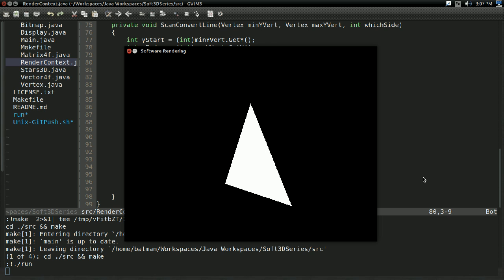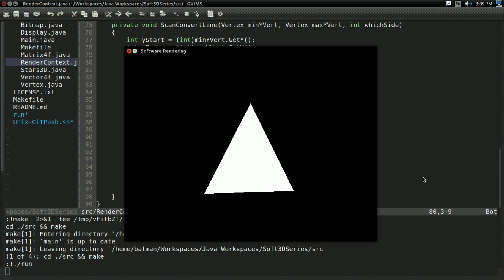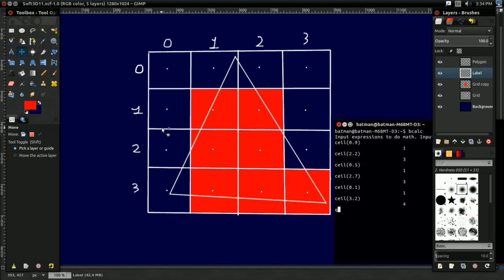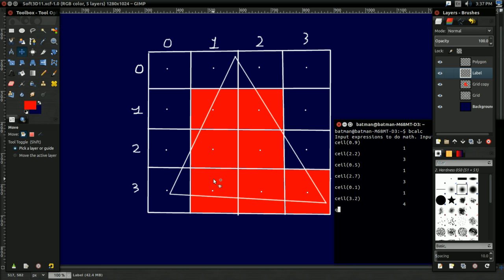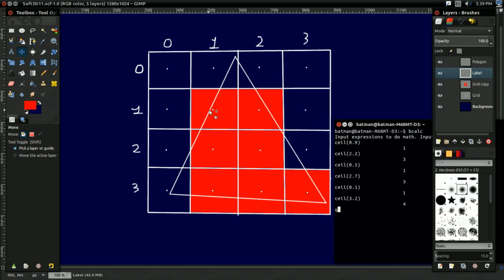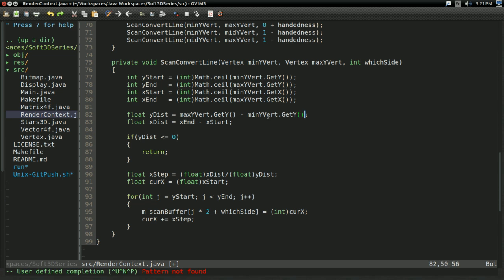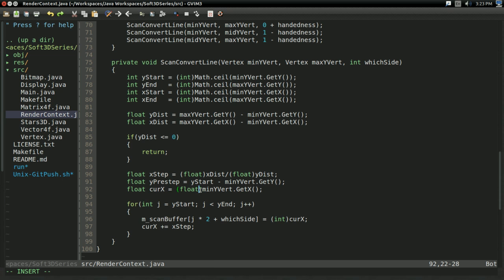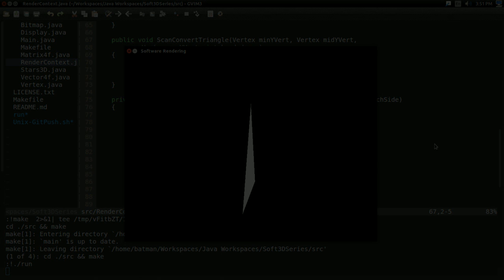#11 3D Software Rendering Tutorial: Fill Conventions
In this video, we discuss how fill conventions work and why it's important to get right before going forward.